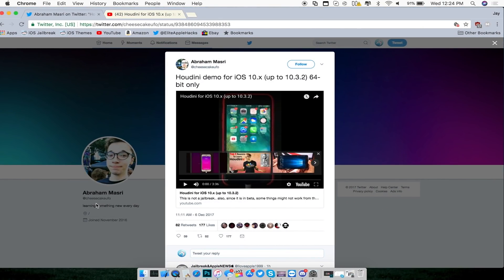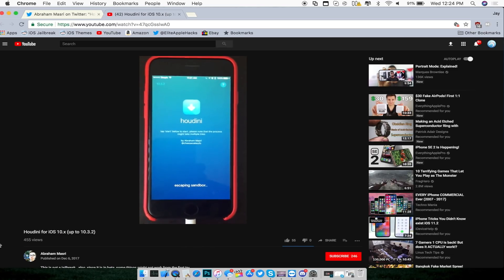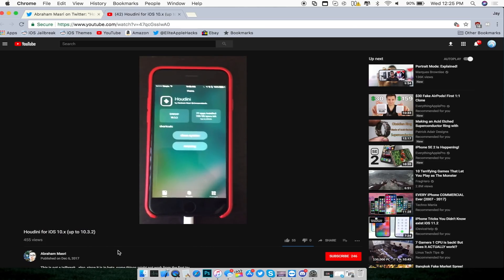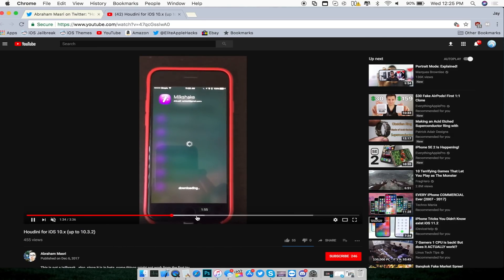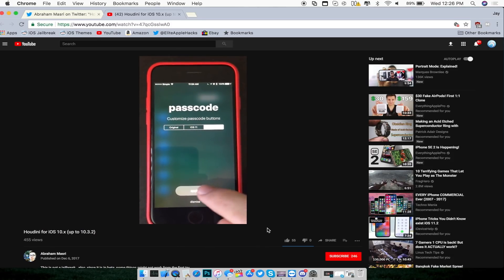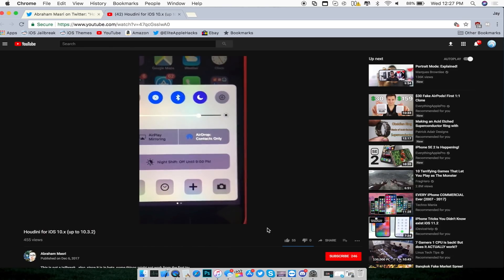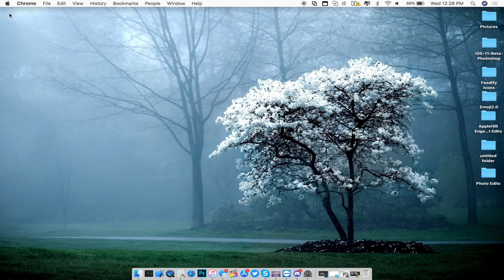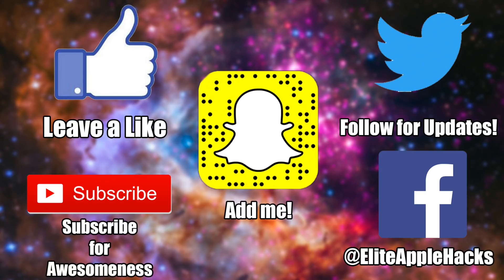iOS HOUDINI APP DEMO! NEWS FOR THE UPCOMING APP!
**CAN I GET 10 LIKES FOR HOUDINI?!?!**